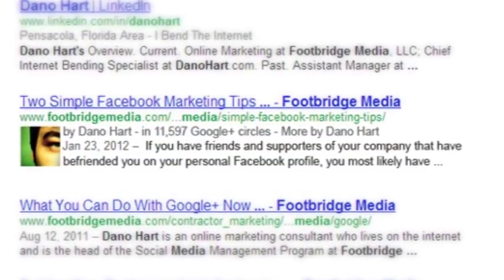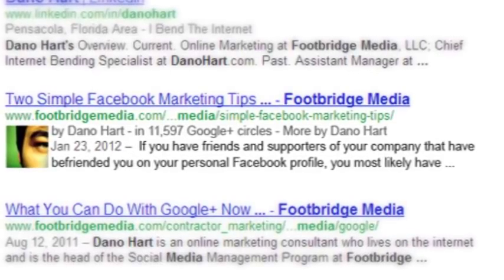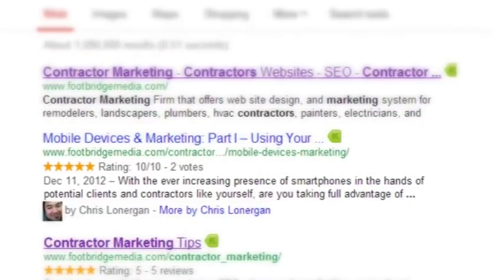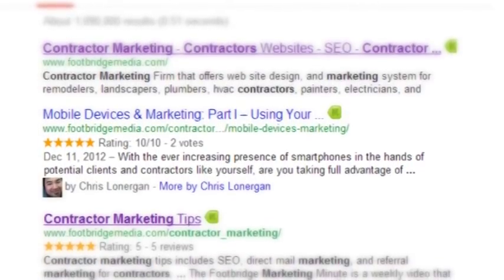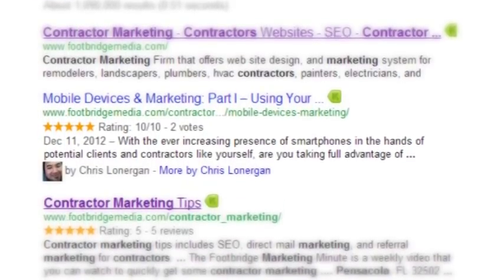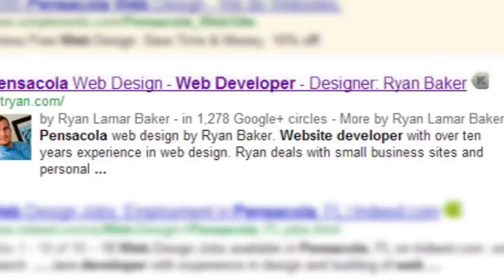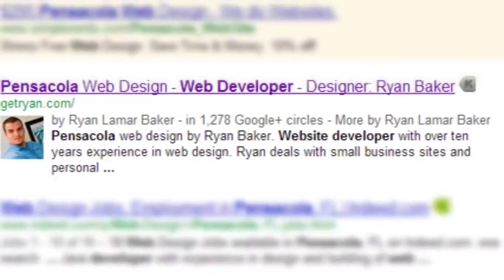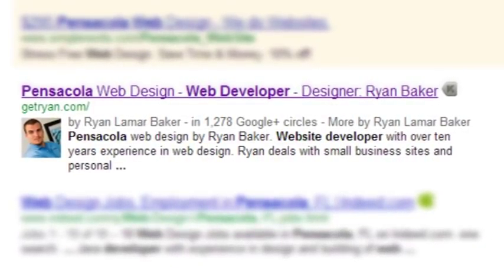Footbridge Media Marketing Minute - Google Authorship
Learn how you can use Google Authorship to enhance your Google search results! Link your Google Plus account to your blog posts

Connect! ---